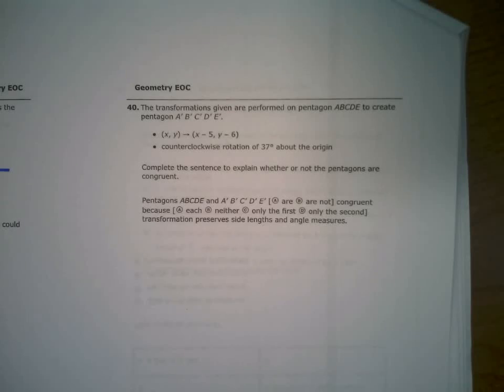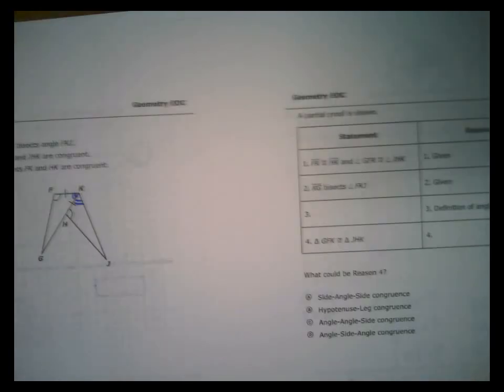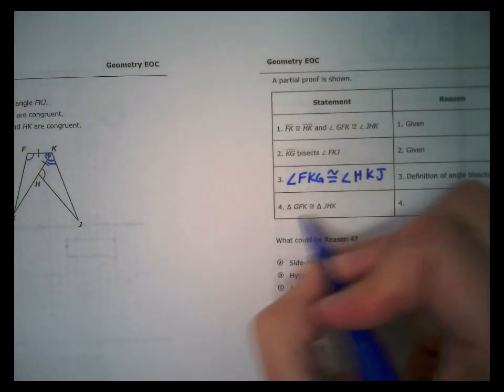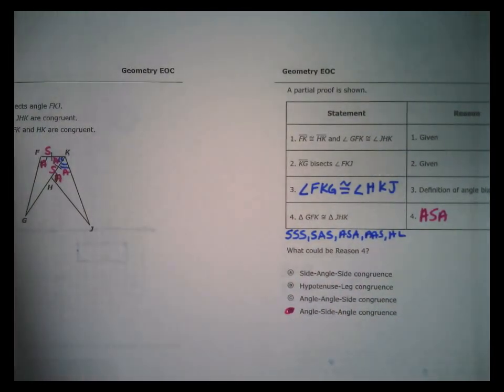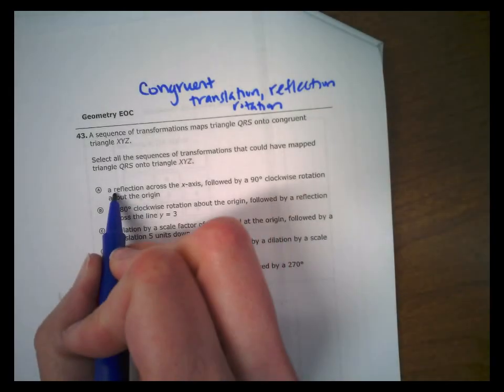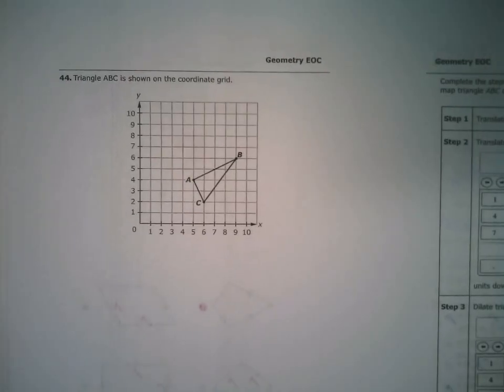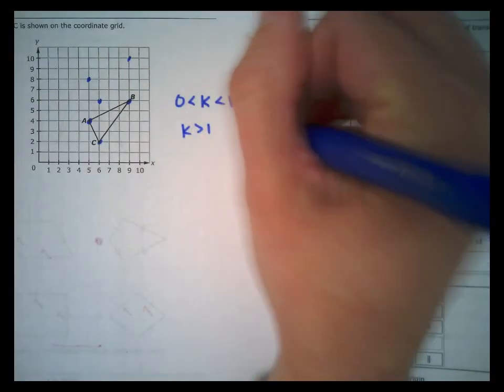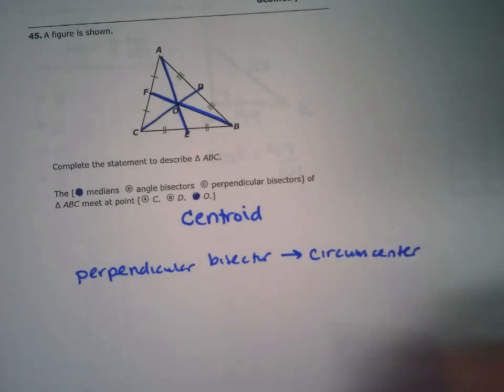Geo Released Items #40-45